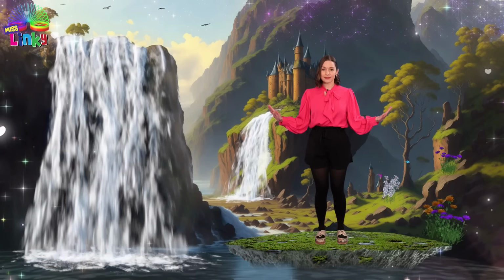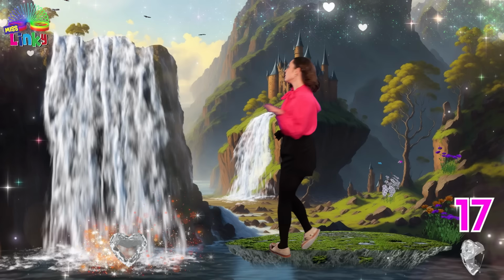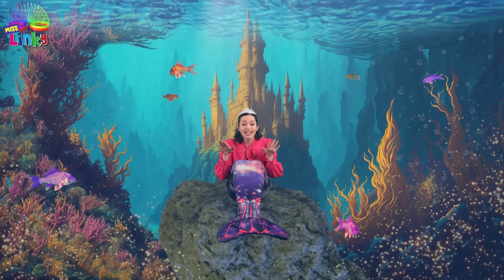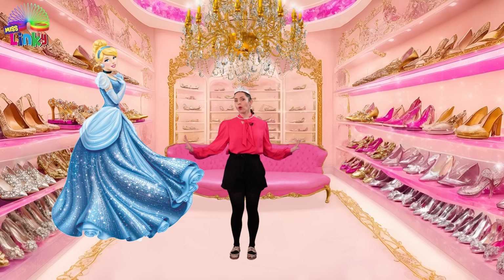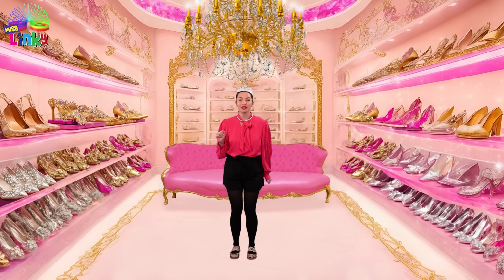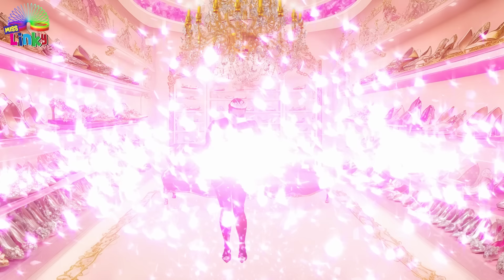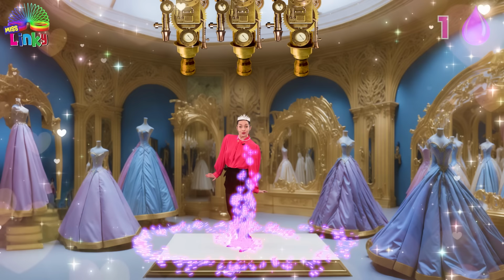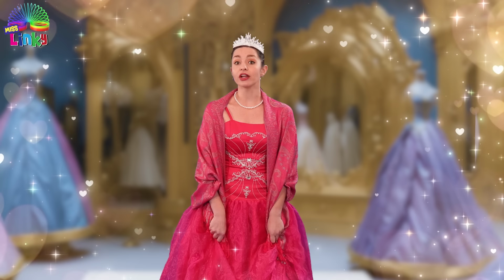Princess Exercise for Kids 2 | Become a Princess with Miss Linky | Learn to Count Indoor Workout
Embark on a Magical Princess Exercise Adventure with Miss Linky! Join Miss Linky as she journeys into an enchanting world filled with joy and laughter, tailor-made for preschool and kindergarten aged kids. In this whimsical and active experience, little learners will be captivated by the delightful princess-themed activities.

As they dance, jump, and twirl alongside Miss Linky, your young ones will unknowingly develop essential skills like colour differentiation and counting. Our fun-filled exercises are designed to engage their imaginations, encouraging them to feel like true royalty while they learn and play.

Get ready to witness their faces light up with excitement as they transform into princesses, fully immersed in a realm of wonder and creativity. Come along and discover the perfect blend of princess fun and educational growth in this captivating video!